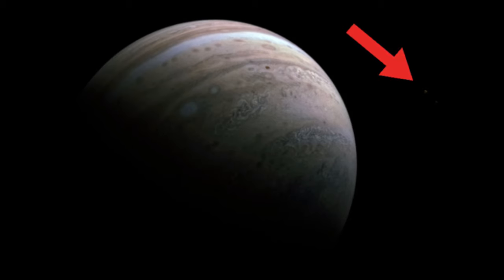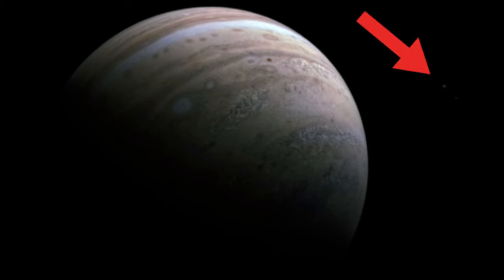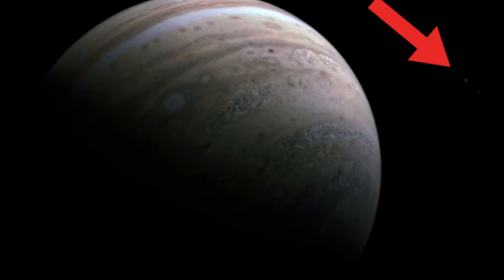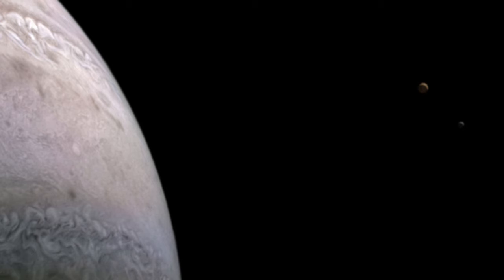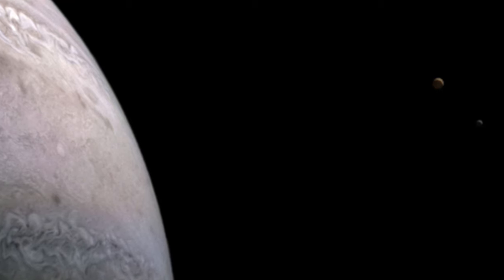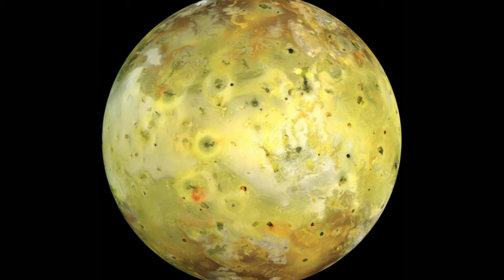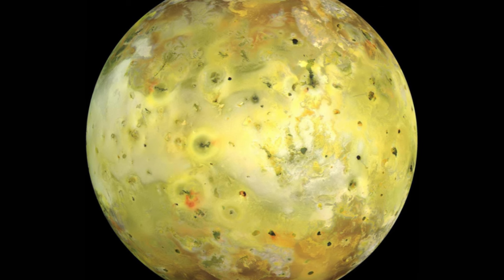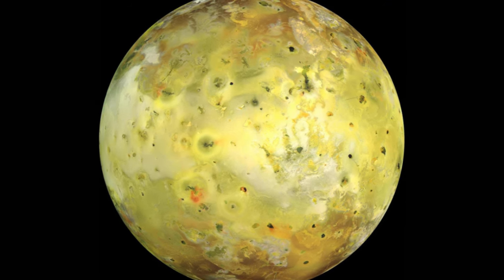There's a Stunning Detail Lurking in Juno's Latest Pic of Jupiter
The Juno probe has been tasked with studying a leviathan: Jupiter, the heavyweight of the Solar System, King of the Planets.

But a planet the size of Jupiter, nearly 318 times the mass of Earth, isn't without its friends.

The gas giant has 79 known moons (and possibly more unknown), one of them even bigger than Mercury. Juno is exploring the relationship between some of those moons and their host planet – and sometimes, seeing them show up photobombing pictures of the Big Jupe itself.

The latest of these is so breathtaking, it almost looks like an artwork of science fiction. Jupiter looms large, its classic bands of roiling, swirling cloud and spot-like cyclones clearly visible on the southern hemisphere in the sunlight.

To the right of the giant planet, two relatively small specks sail serenely against the inky darkness. These are two of Jupiter's four Galilean moons – the largest of its satellites, discovered by Galileo Galilei.

The two pictured here are the smaller of the four: Io, with an equatorial diameter of 3,643.2 kilometers (2,264 miles); and Europa, with an equatorial diameter of 3,121.6 kilometers (1,940 miles).

IMAGE CREDITS:
(NASA/JPL-Caltech/SwRI/MSSS/AndreaLuck)
True-color image of Io. (NASA/JPL/University of Arizona) space nasa tv astrophysics there's a stunning detail lurking in juno's latest pic of jupiter science documentary the simply space why is the great red spot so long lived scifi